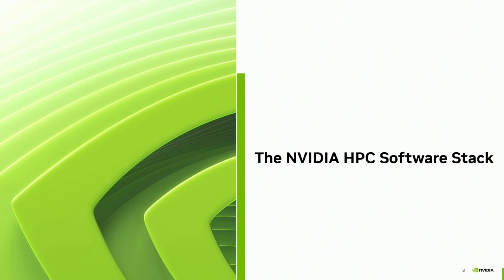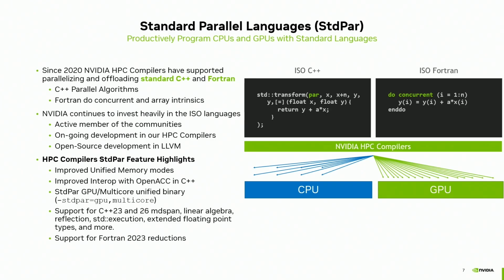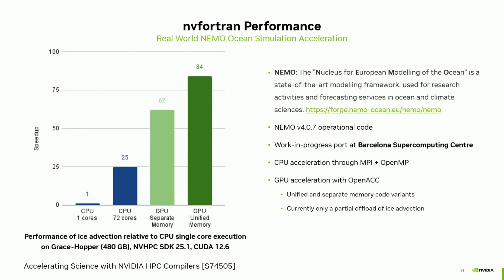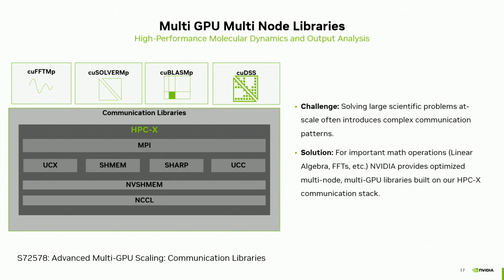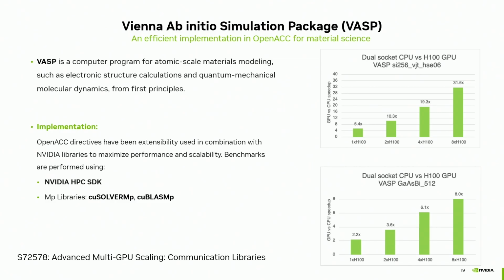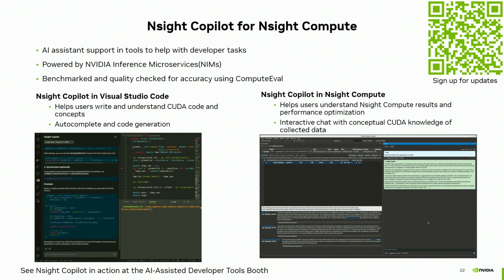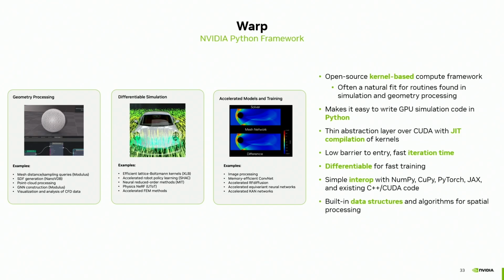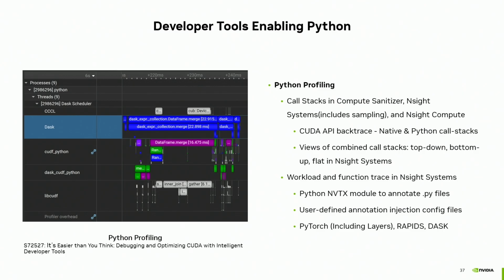A Deep Dive Into the Latest HPC Software | NVIDIA GTC 2025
Take a deep dive into the latest developments in NVIDIA software for high performance computing applications, including a comprehensive look at what’s new in programming models, compilers, libraries, and tools. We'll cover topics of interest to HPC developers, targeting traditional HPC modeling and simulation, quantum computing, HPC+AI, scientific visualization, and high-performance data analytics.

Speaker: Becca Zandstein, Director, Product Management, NVIDIA

NVIDIA GTC25 session replay - Session ID S71350

Industry: HPC / Scientific Computing
Topic: Simulation / Modeling / Design - Supercomputing
NVIDIA technology: Grace CPU, CUDA, OpenACC, Hopper, cuBLAS, CUDA-X, cuFFT, NCCL, NSight Comute, NSight Systems